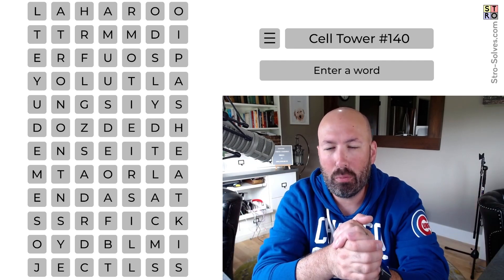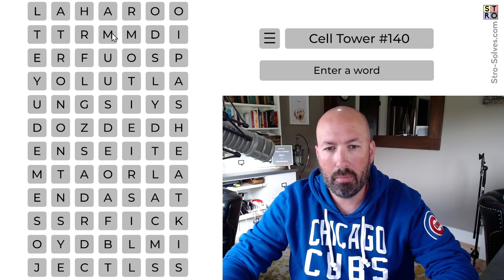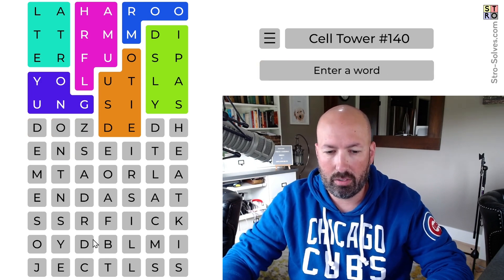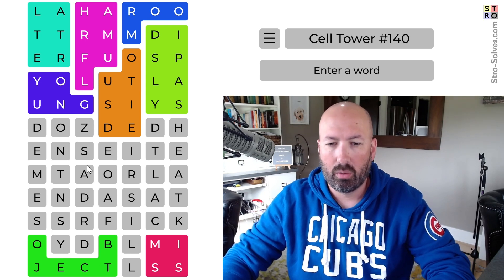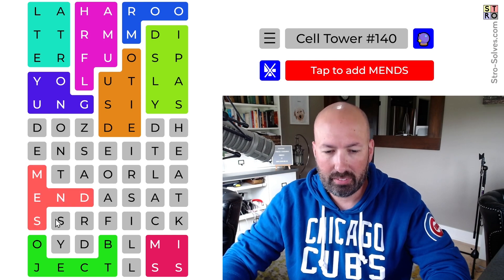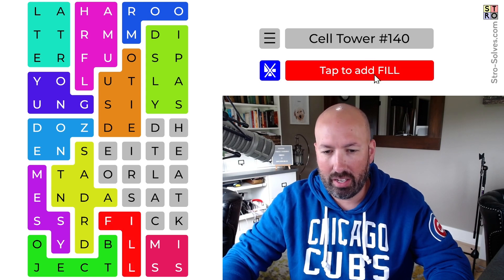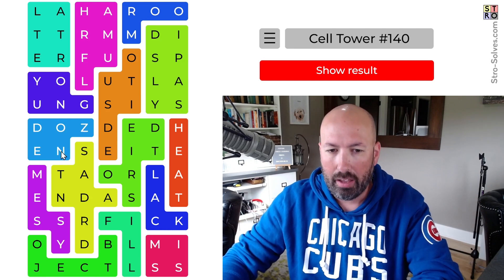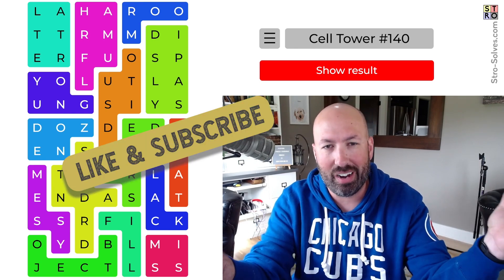Why is the middle always the hardest part!?